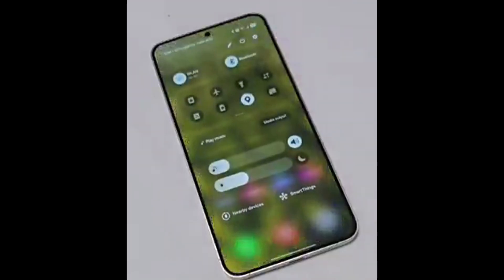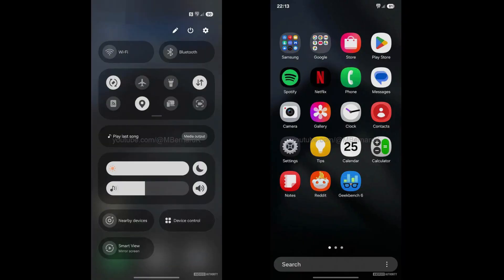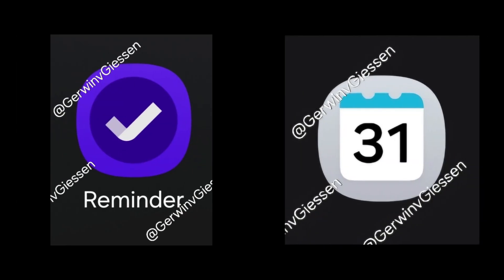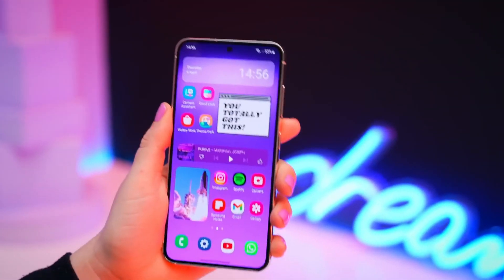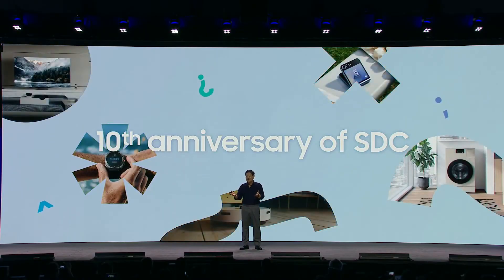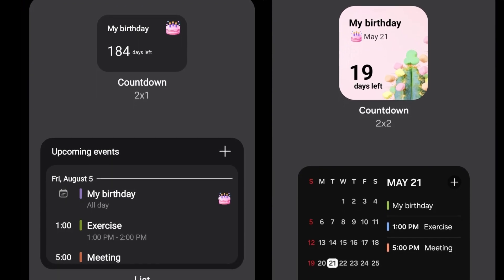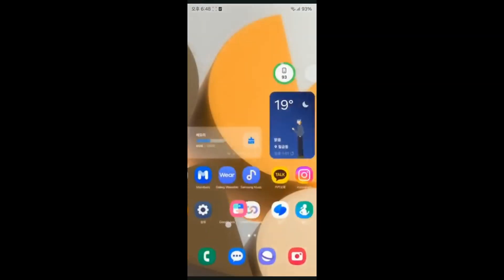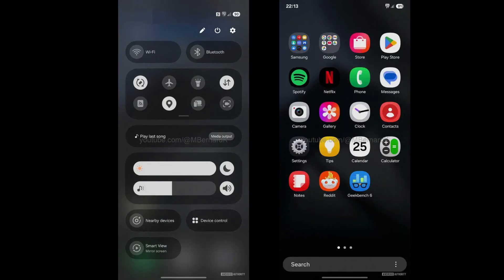Samsung One UI 7.0 - Massive Design Revealed _Never Seen Before!!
One UI 7.0 is shaping up to be a game-changer! Leaks reveal redesigned app icons and revamped core apps like Voice Recorder, Calendar, and Reminder. The new Voice Recorder offers a cleaner interface and improved usability, while the Calendar introduces customizable widgets and vibrant alarm visuals. Some apps are available for download, with more coming soon. The One UI 7.0 beta promises an early glimpse of Samsung's latest innovations. What feature excites you the most? Let us know!